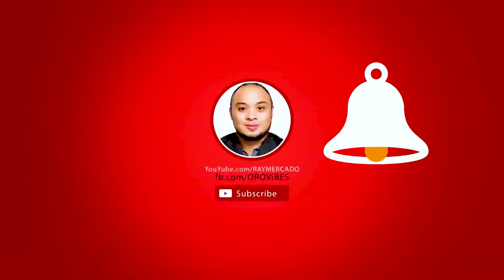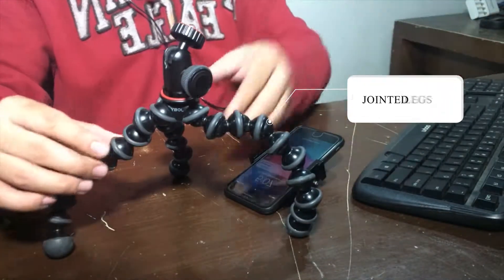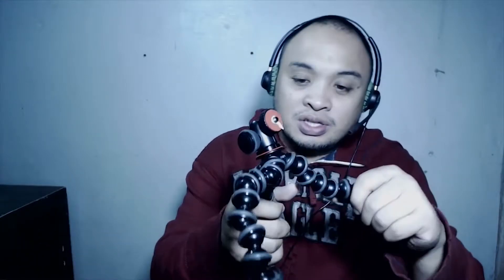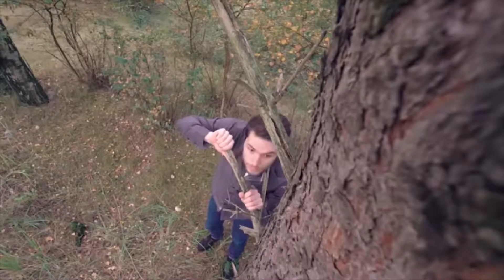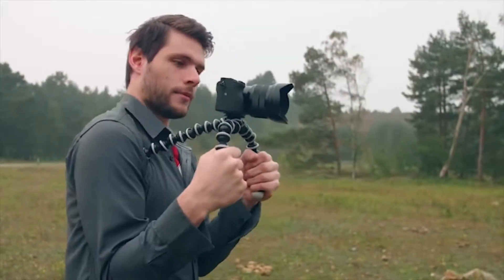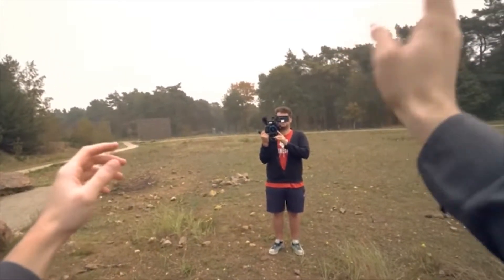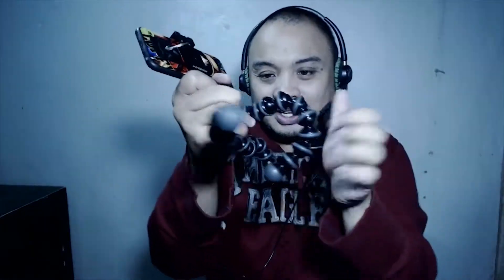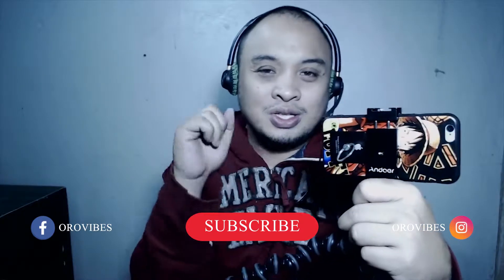TRIPOD FOR PINOY VLOGGERS A MUST HAVE!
check out at Lazada:
JOBY 1503 GorillaPod 1K Flexible Mini-Tripod with Ball Head Kit